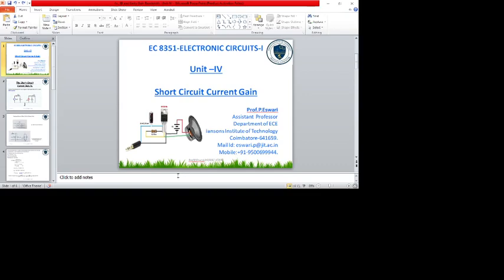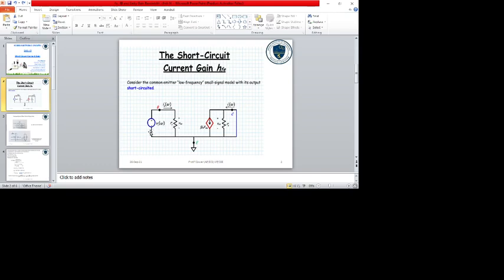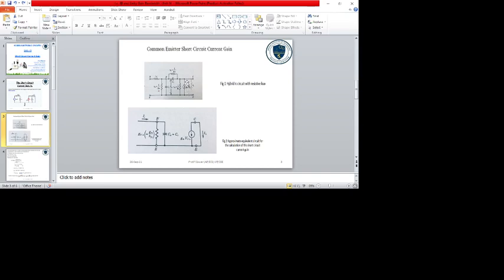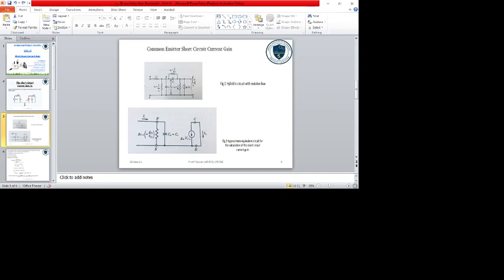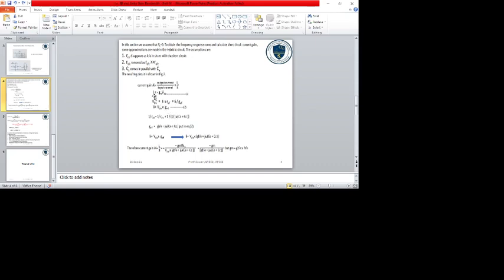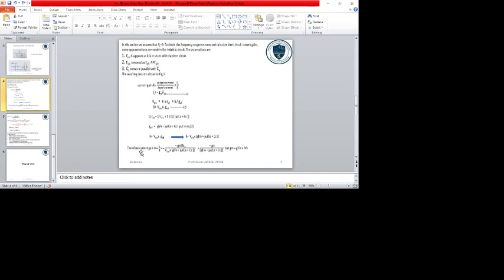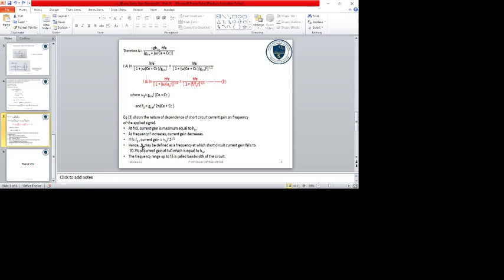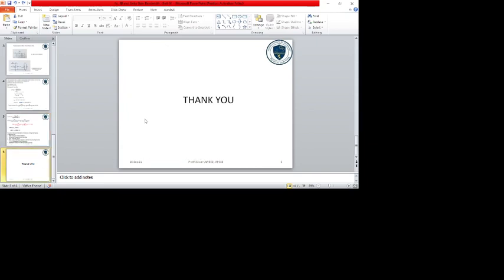Unit IV Short Circuit Current Gain